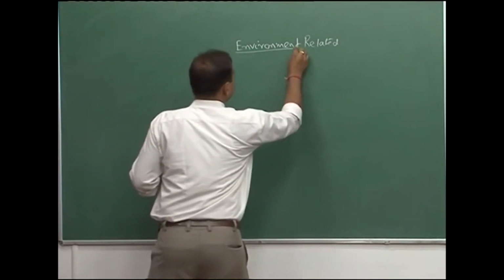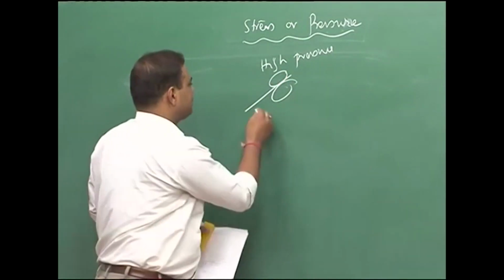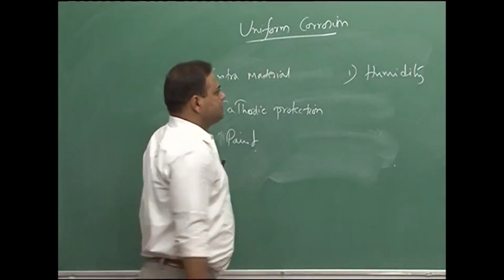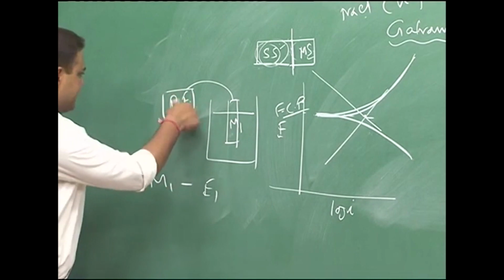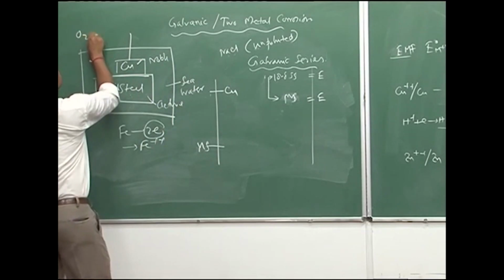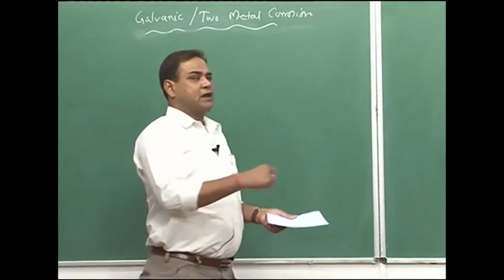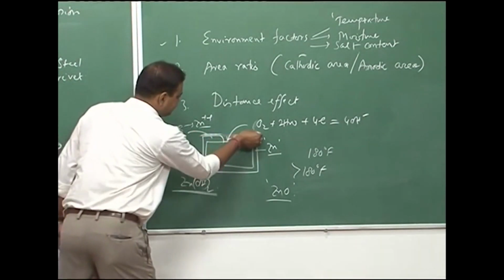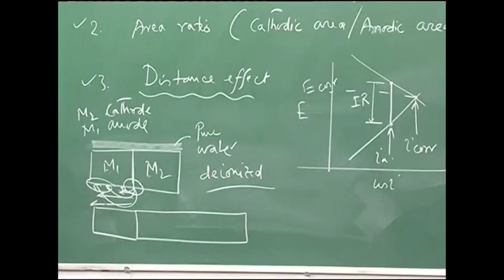Lecture-23 Forms of corrosion, Uniform Corrosion, Galvanic corrosion